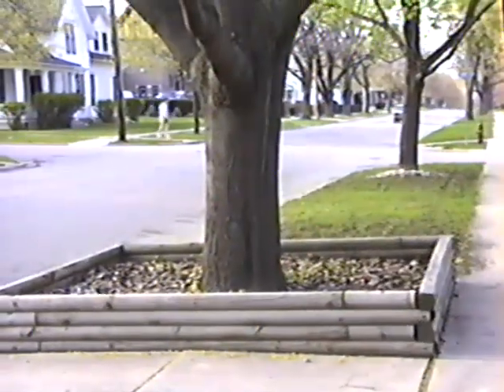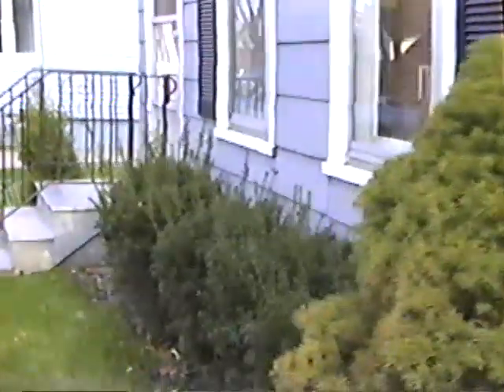Aunt Jeanne's West Dundee | Grandma Tierney Elgin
tour of house on Liberty.  lunch at Grandma's with aunts and cousins